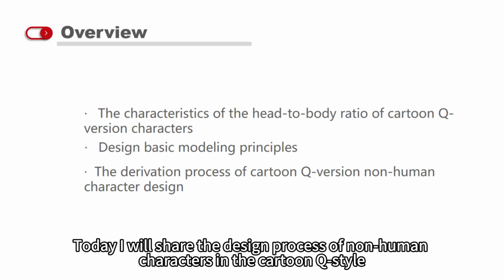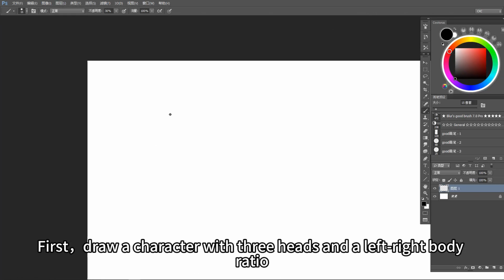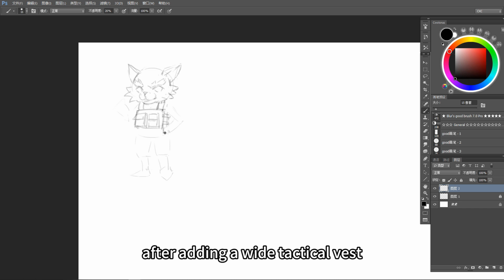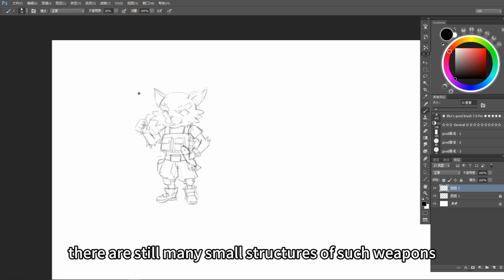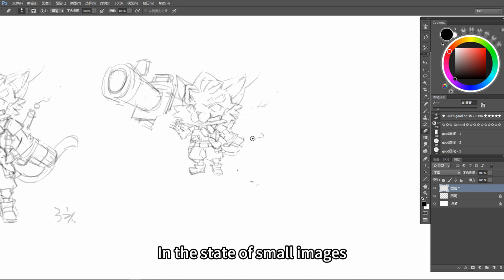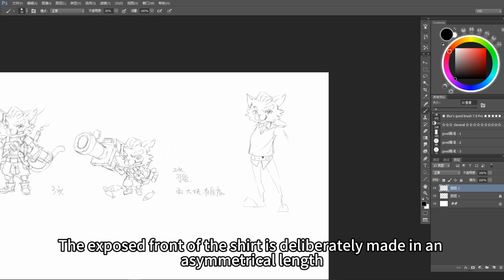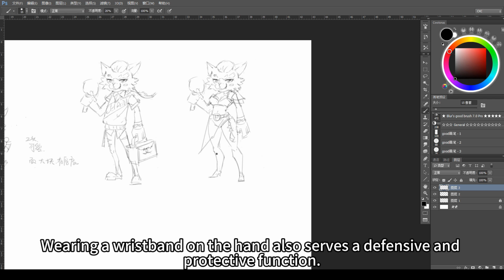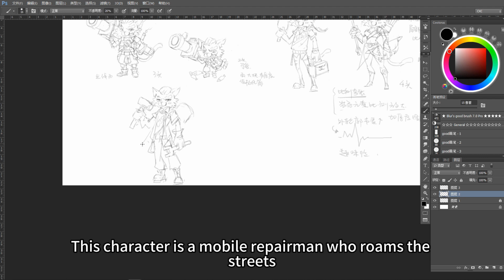Design YOUR Dream Cartoon Character! Only the conceptual design part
Hello everyone. In this video, I'm going to share the design process of a non-human character in the cartoon Q-style. I want to draw this character because I've been obsessed with Maine Coons recently. I like her handsome appearance and extremely contrasting personality, beautiful fur, angry eyes, and at the same time, her clingy personality. I think it's very interesting, so I want to draw a character design with a cat as the main character.
 The video introduces the body proportions and modeling methods of cartoon Q-version characters. I also demonstrated my thoughts in the process of cartoon image design through several commonly used proportion modeling. I believe that the most important part of a character is the early idea and concept design stage. This video focuses on presenting the content of this part. I hope this video is helpful to you who want to learn digital painting skills. So let's get started!